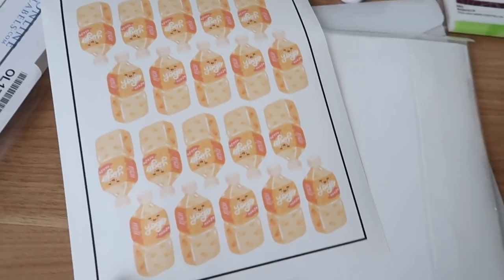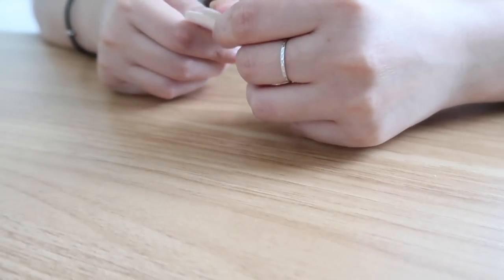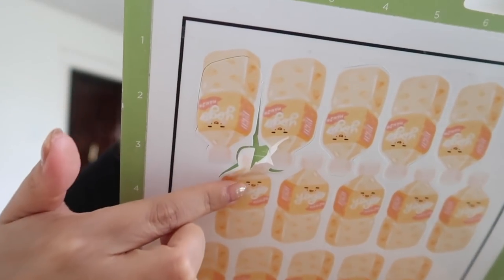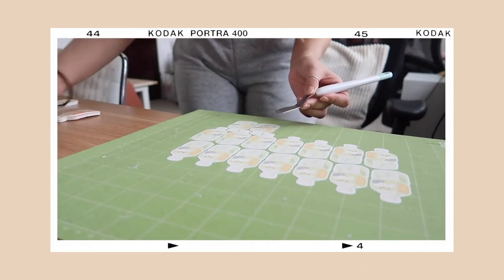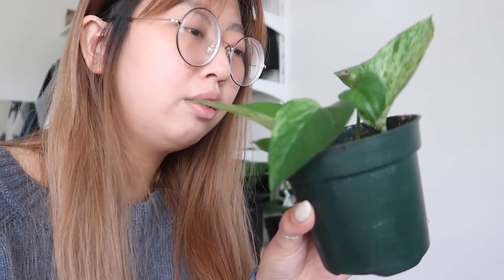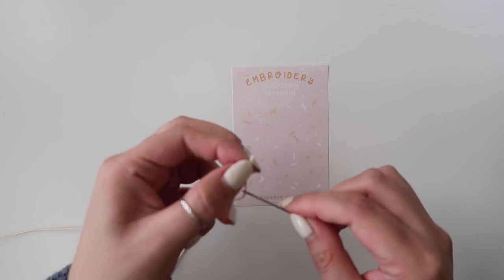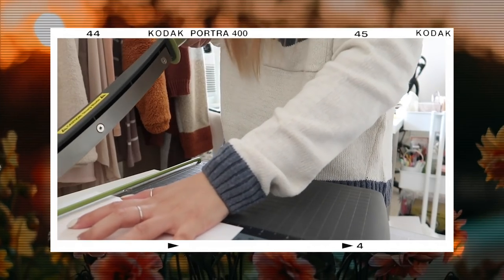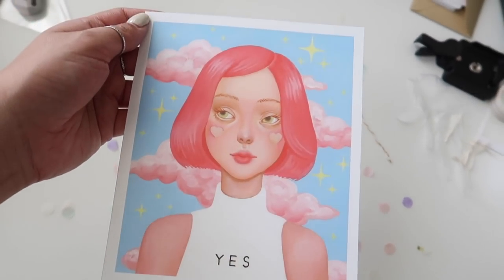STUDIO VLOG 25 | Testing Weatherproof Sticker, Cutting Glossy Vinyl HACK, HUGE Order Packing & more!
Use PBF50 at cart to get $50 off (Nov. 18-26) and Get FlexiSpot Vici desk EC9 for only $249.99 from Nov. 27 to Dec. 01, 2020.

a b o u t t h e v i d e o

Hi ✨  welcome back to my smol liddo channel ☺️

In today's studiovlog, we are doing a little capsule vlog of the first half of my September 2020!

I received a comment a while back asking if I could work with Online Label's Weatherproof Matte Sticker Paper and so I contacted Online Labels and they sent me a sample of them! I printed on them and then tested it with water to see how they will hold up.

I also tried to make glossy vinyl stickers and had the absolute worst time trying to make it work with my Cricut Explore Air 2. I searched up some solutions and it turned out perfectly!

I also adjusted and redrew/traced my logo to make a stamp out of it!

Flexispot sent me their new VICI desk so my boyfriend and I built it and I compared it to the EN1 desk that I already have from Flexispot. The building process was SUPER EASY and it was such a breeze.

We then packaged the Mini Embroidery Keychains that I made and I am absolutely in lo0o0o0oove with the packaging. SO CUTE 😍

OH ALSO, I am a new plant mommy! My friend Jing gave me this cute little pothos plant that she propagated and I am so excited to care and nuture my little plant baby.

I ordered an art print from my high school friend Deborah and I am in love! Her art is so so so beautiful. She is an amazing artist, please check her out! [linked below]

Then, the rest of the night was spent restocking and packaging a bunch of orders.

I hope you enjoy today's studio vlog ☺️💕

Yogo Sticker Flakes
Mini Embroidery Keychains

Send Mail To:
soosanmoo

aekasora - lofi series